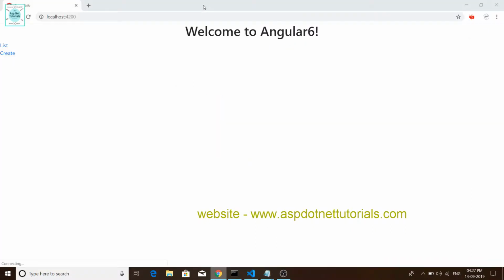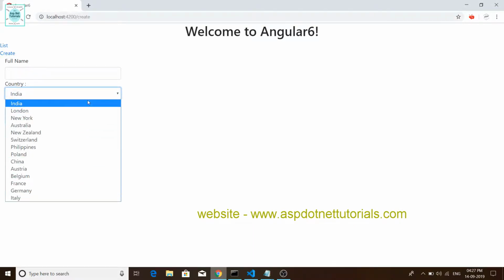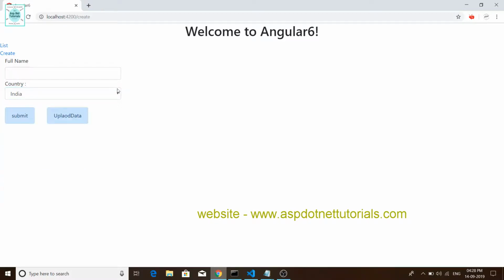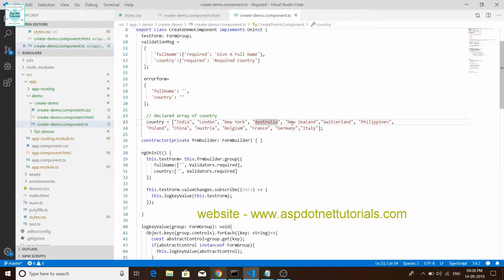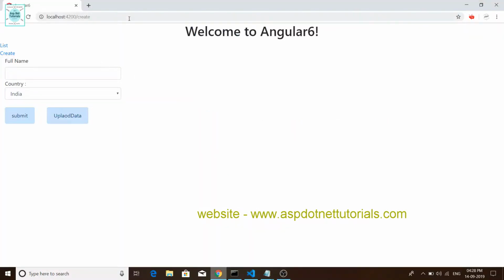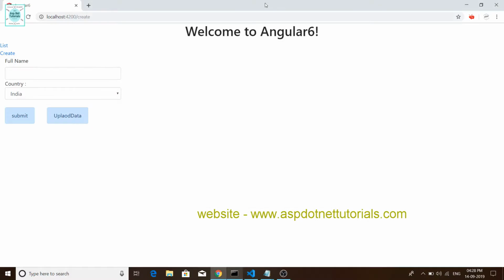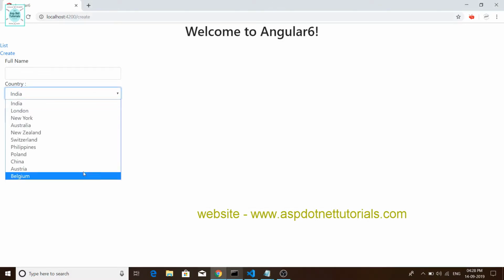How to use data binding in angular 6 || angular 6 tutorials 13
In this video we have learn about angular 6 and How to use data binding angular 6 It is very easy wasy to learn this video is very helpful for beginner students.

Angular is a platform that makes it easy to build applications with the web. Angular combines declarative templates, dependency injection, end to end tooling, and integrated best practices to solve development challenges. Angular 6 is a JavaScript framework for building web applications and apps in JavaScript, html, and TypeScript, which is a superset of JavaScript. Angular provides built-in features for animation, http service, and materials which in turn has features such as auto-complete, navigation, toolbar, menus, etc. The code is written in TypeScript, which compiles to JavaScript and displays the same in the browser.